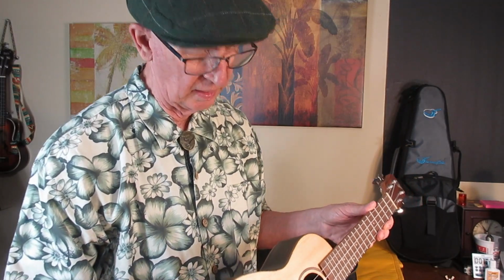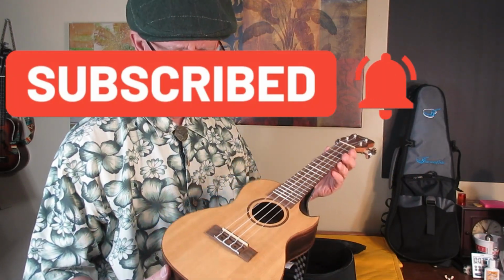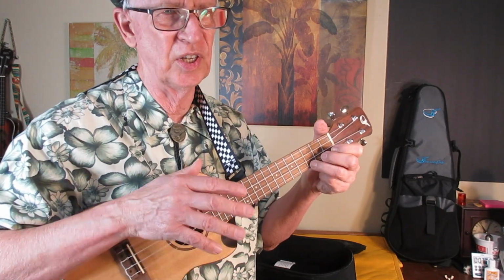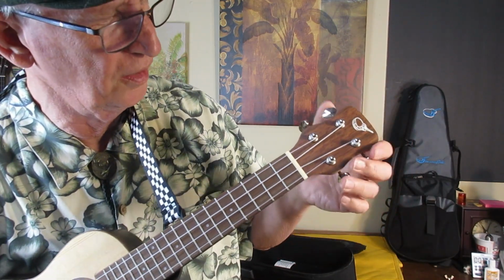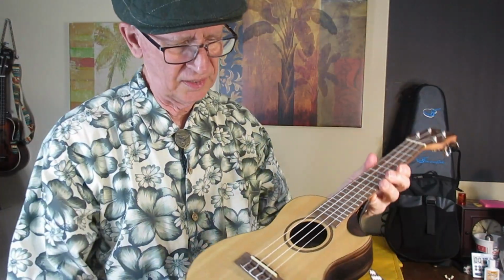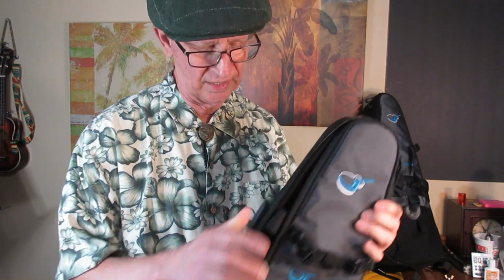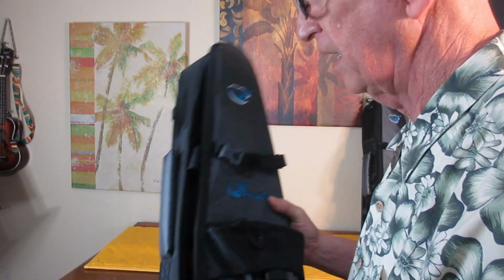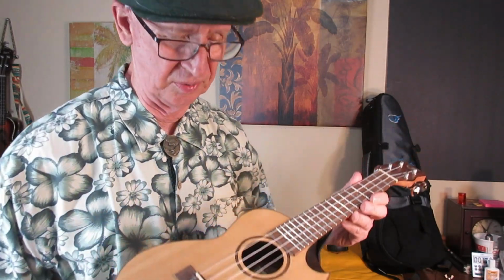Journey Sitka Spruce Concert Ukulele. Nice One. 50% Coupon.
Journey Instruments Solid Sitka Travel Ukulele – UC490CE Traveling Concert-Size Ukulele – Top Best Road Trip Ukulele Musical Instruments – Travel Ukulele Case

One of the benefits to this ukulele I haven't talked much about is the wider than normal nut.  Many people will really appreciate this feature!